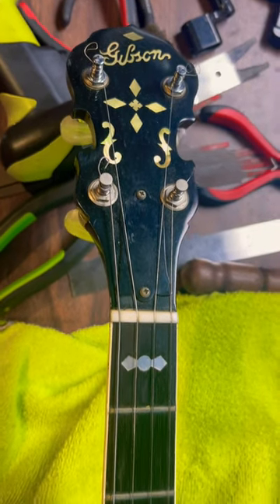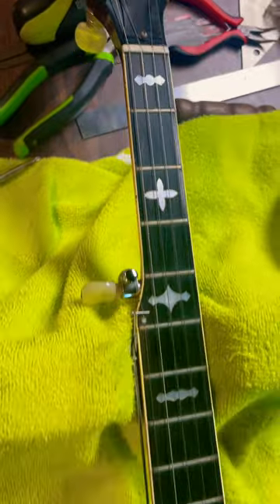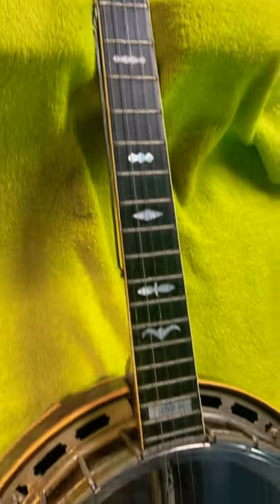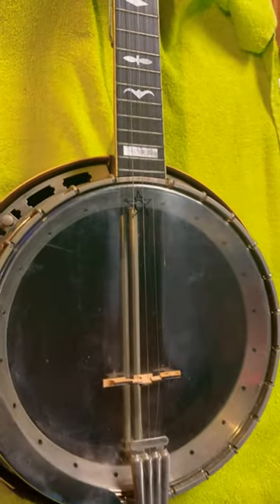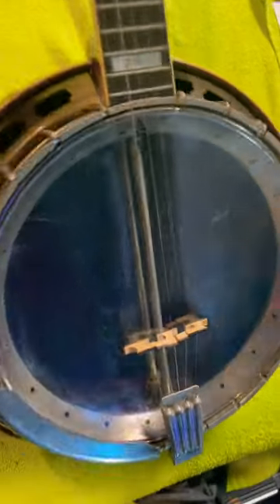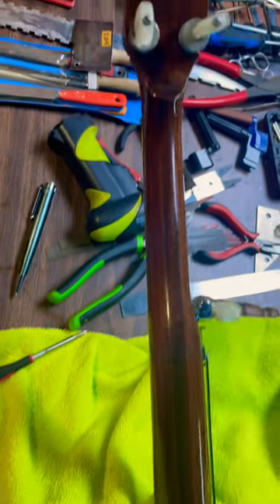What’s on the bench? 1963 Gibson 5 string Banjo in for binding replacement